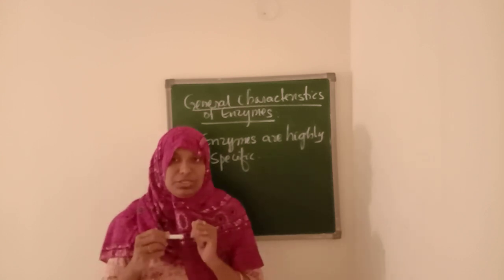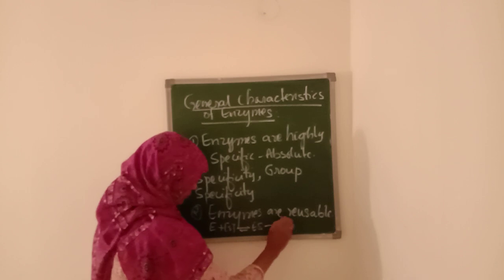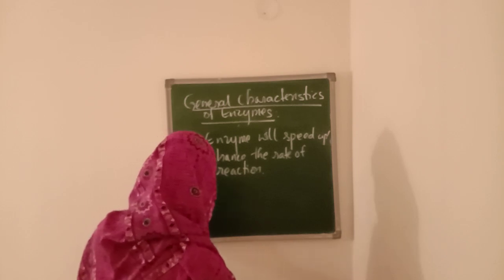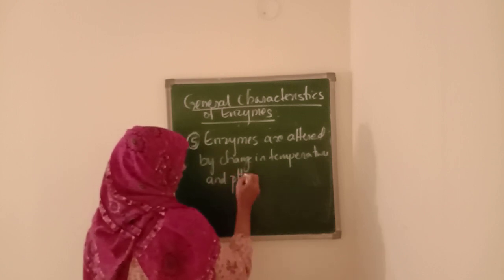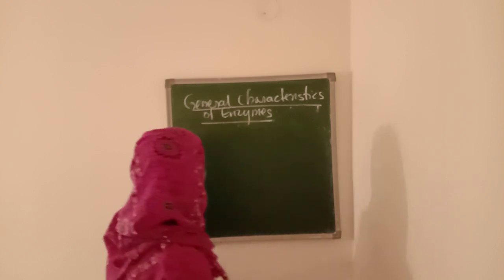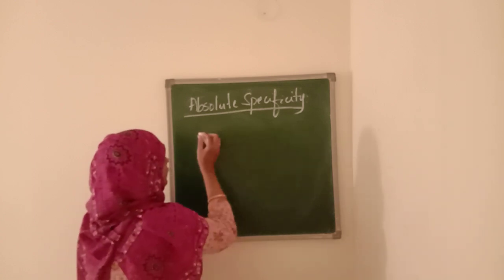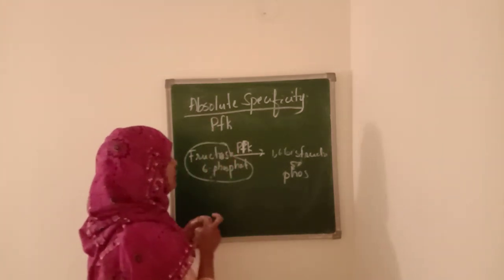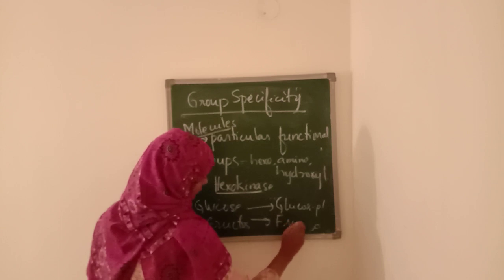General characteristics of Enzymes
Enzymology unit I